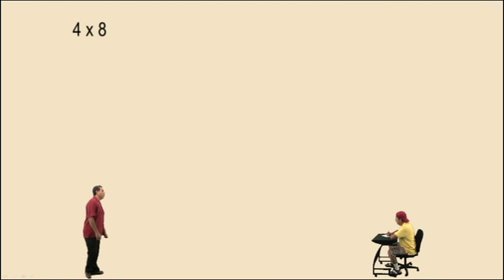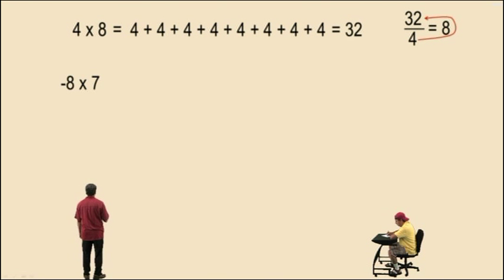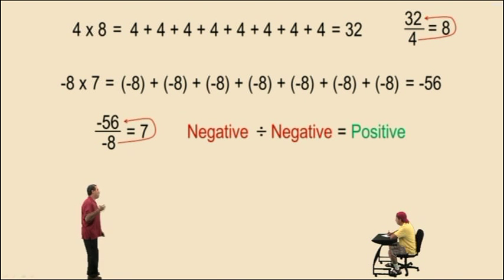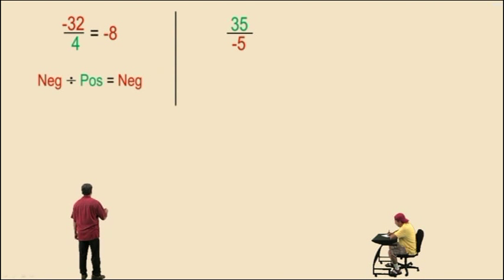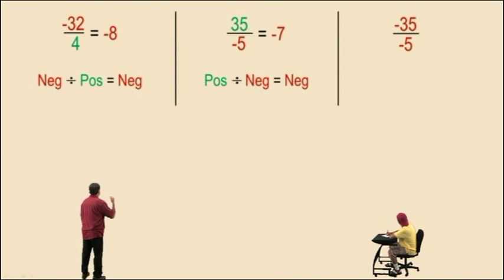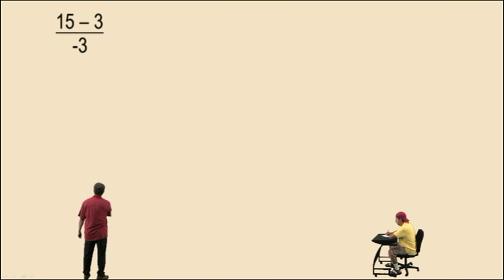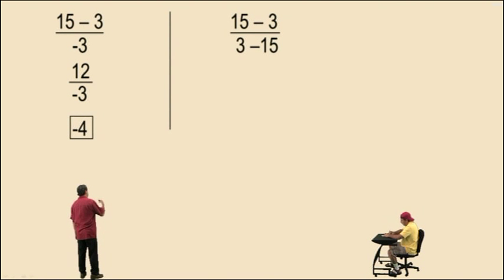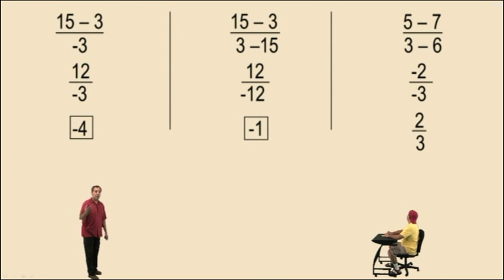Division with Negative Numbers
This video first reminds students that multiplication is repeated addition and next defines a pattern that uses the results of integer multiplication to verify that a quotient is correct. This is accomplished by revealing the relationship between "positive and negative products" to  "positive and negative quotients".